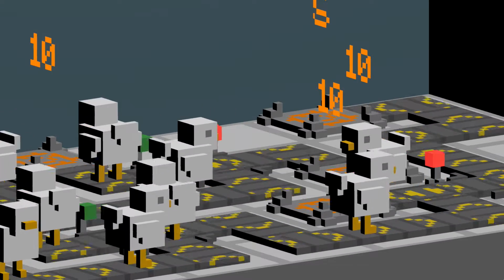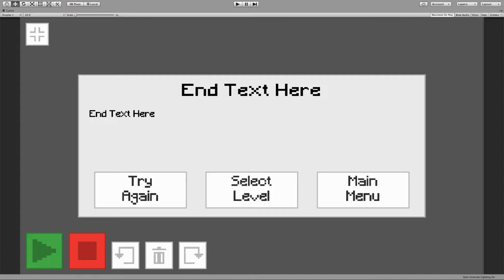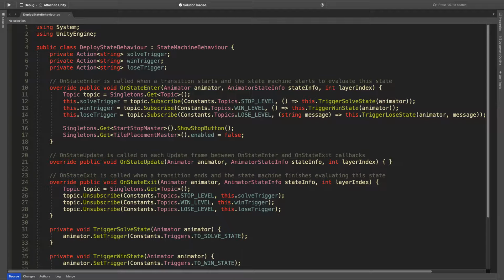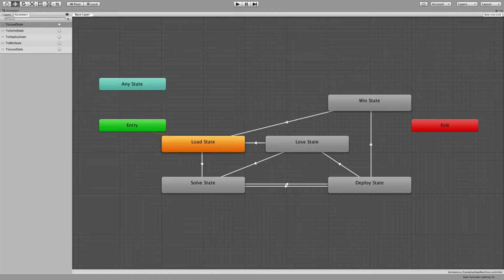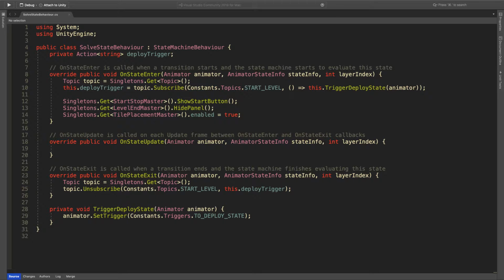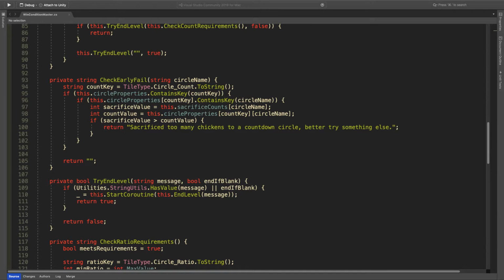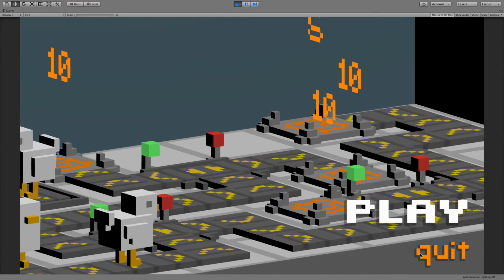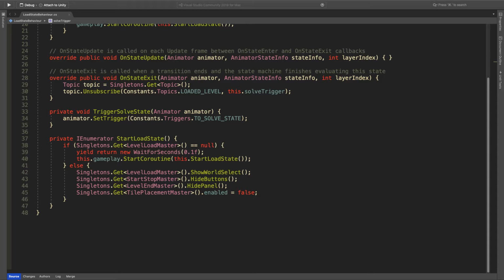Snackrificial Chamber 17 - Main Menu and Level End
Snackrificial Chamber - Episode 17
Main Menu and Level End

I added a simple main menu and level end states that give info on whether or not the challenge was completed successfully or why the challenge was failed.

=== Tools ===
Unity3D